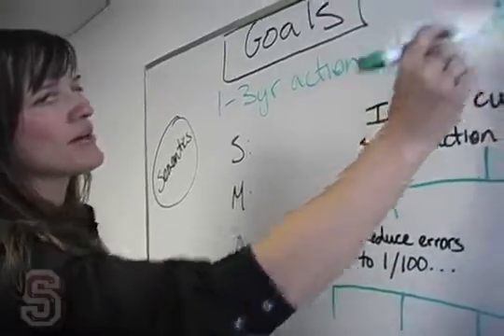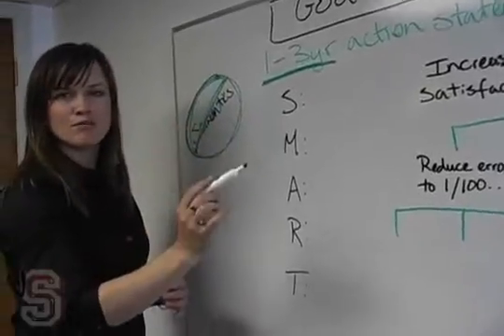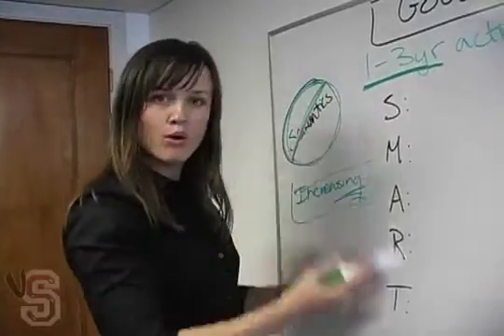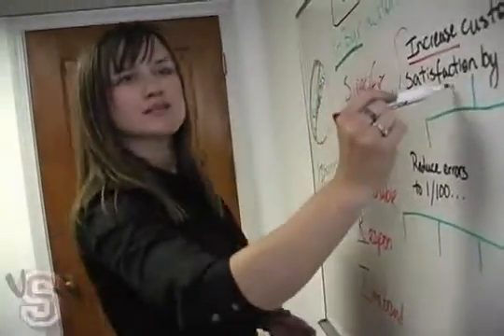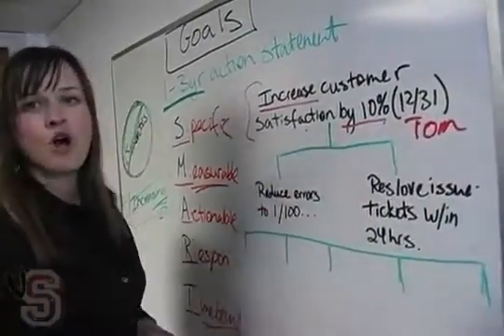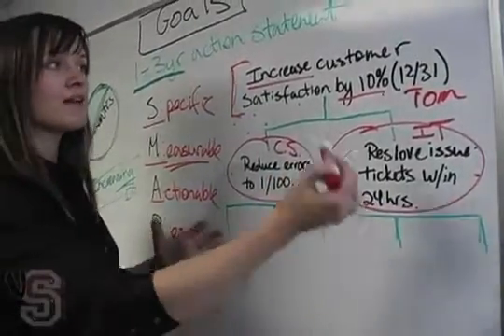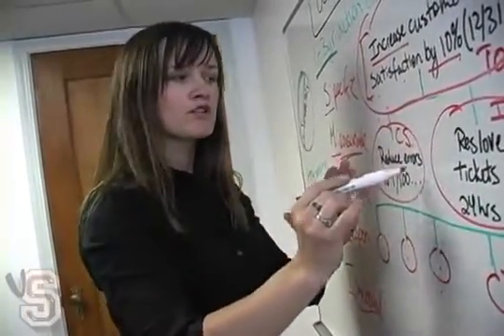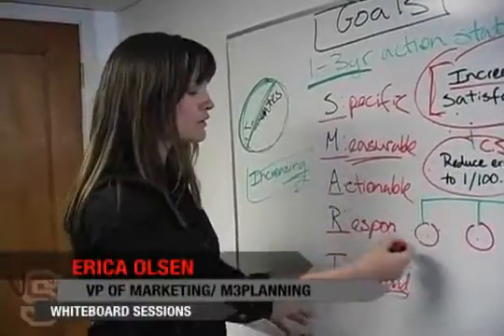How to set SMART Goals